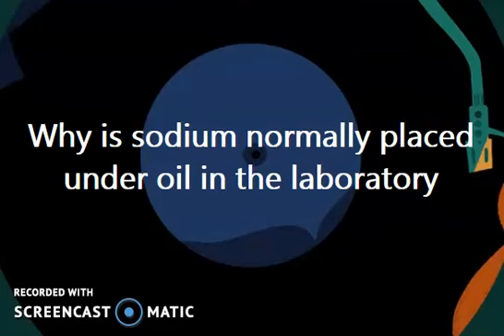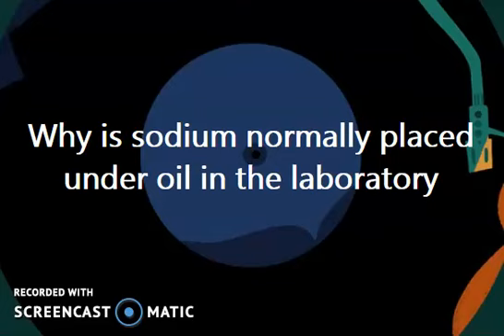WHY SODIUM PLACED IN OIL